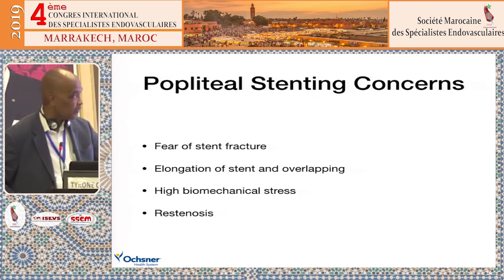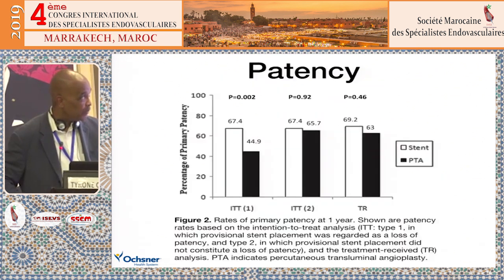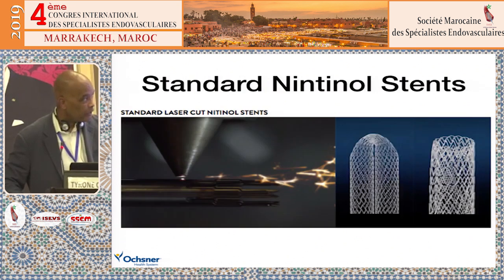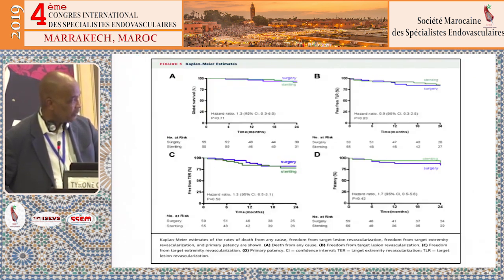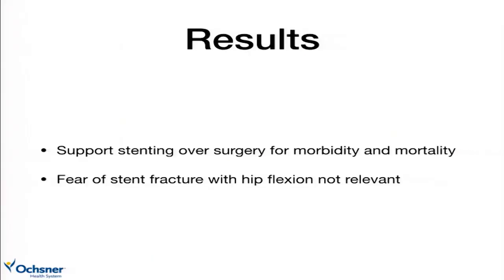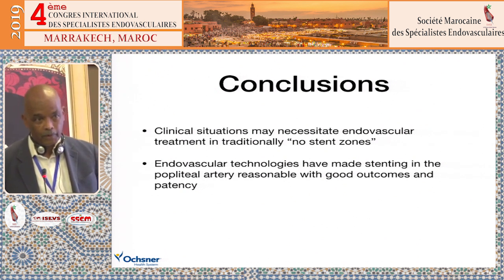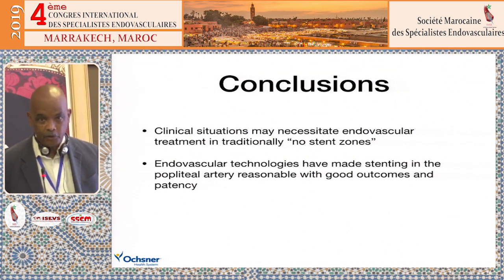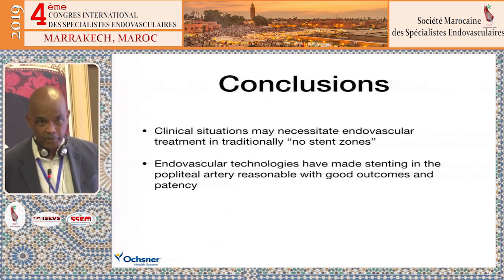Y a-t-il des zones à ne pas stenter? - T. COLLINS (USA)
4éme congrès international -  Marakech, les 11-14 Avril 2019